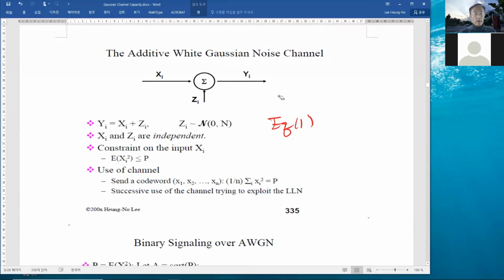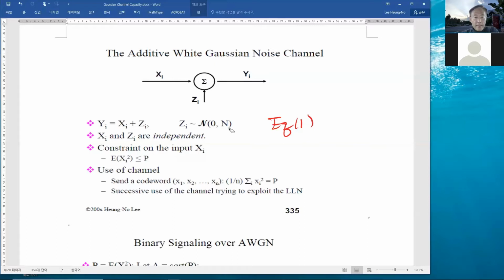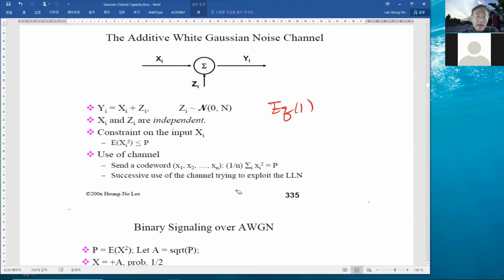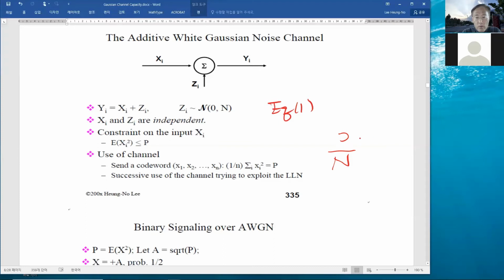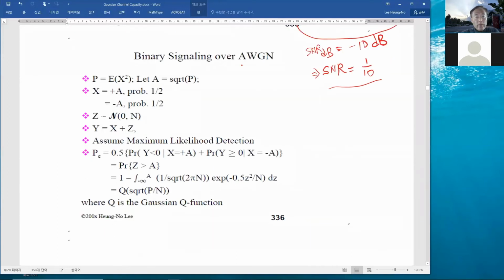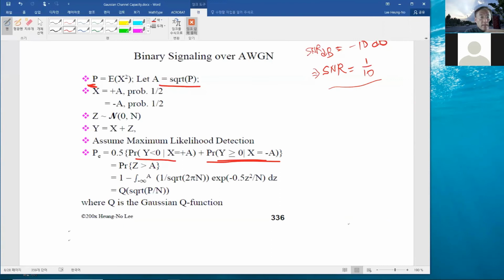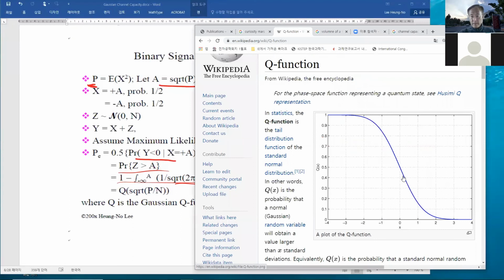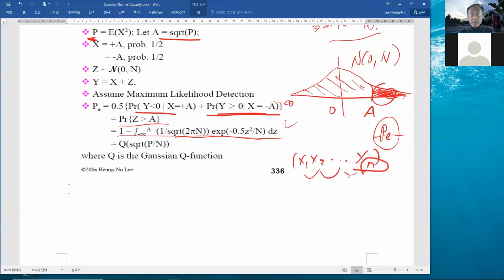The additive white Gaussian Channel